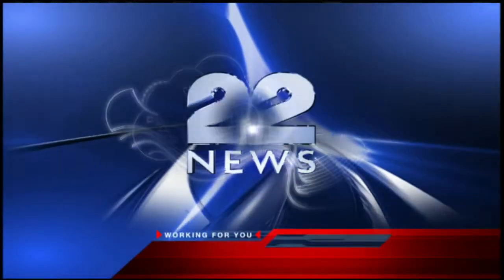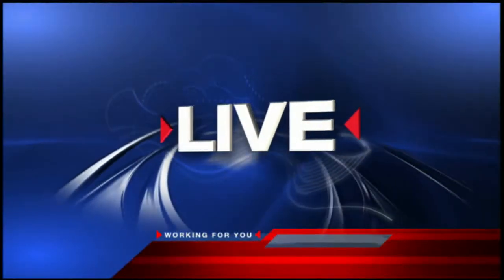Problem on bridge causes a 6 mile backup on the Mass Pike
An expansion joint on the Connecticut River Bridge gave way causing traffic on the Mass Pike eastbound in Chicopee.